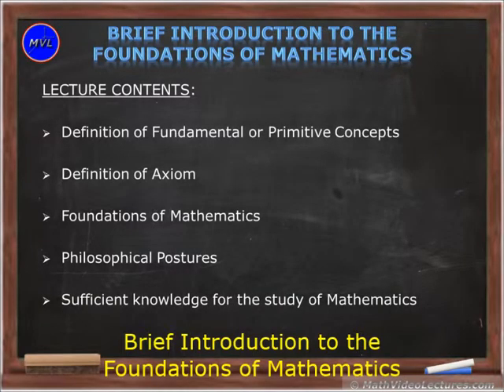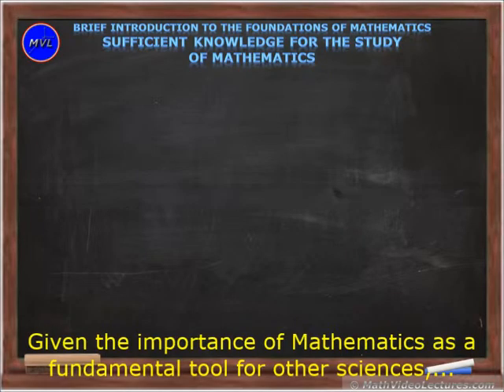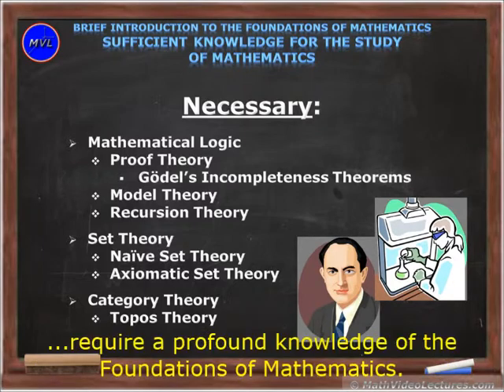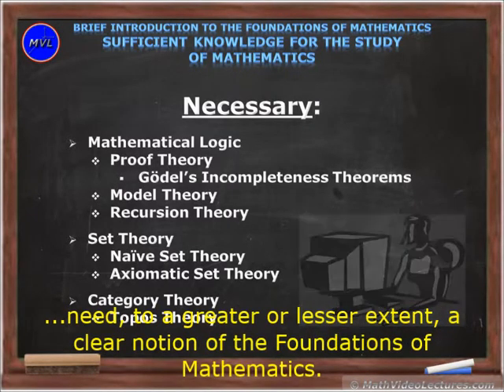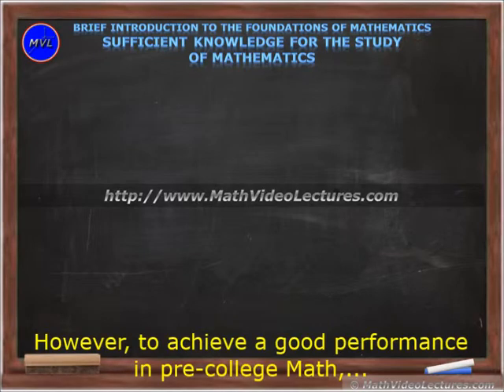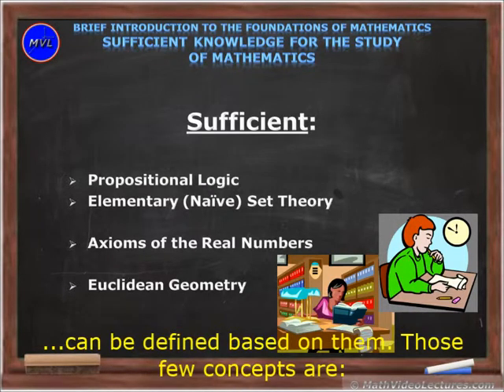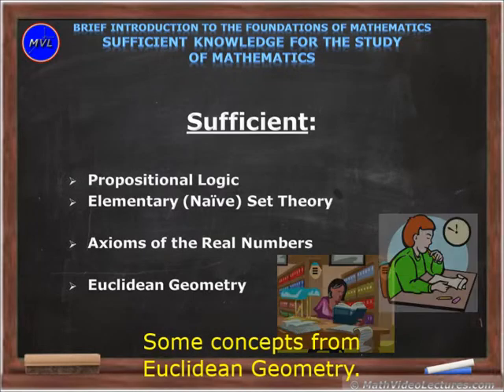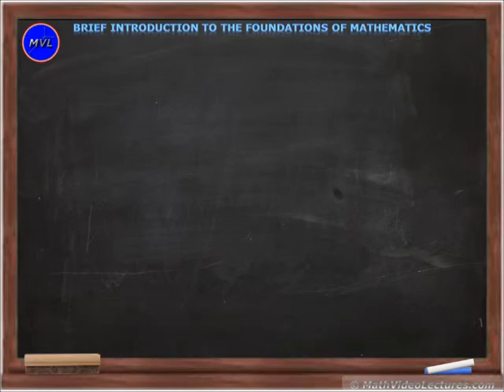Part 5. Sufficient Knowledge for the Study of Mathematics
Part 5 of "Brief Introduction to the Foundations of Mathematics"

Sufficient Knowledge for the Study of Mathematics

To aqchieve good performance in pre-college Math, it is sufficient that students acquire basic knowledge of only a handful of concepts: Some principles of Propositional Logic, some concepts from Elementary Set Theory, the Axioms of Real Numbers, and some concepts from Euclidean Geometry.

You may review the whole Lecture "Brief Introduction to the Foundations of Mathematics" and download some material at: